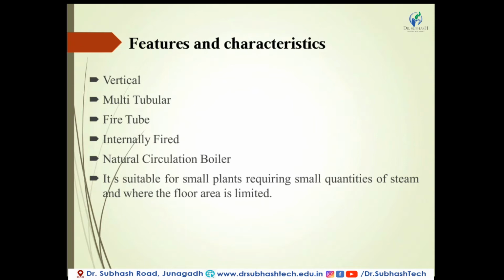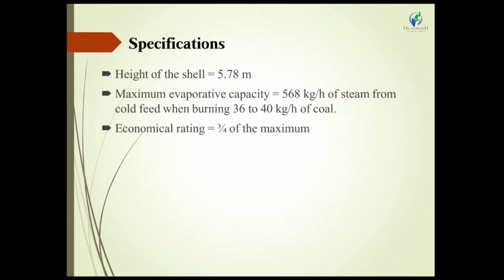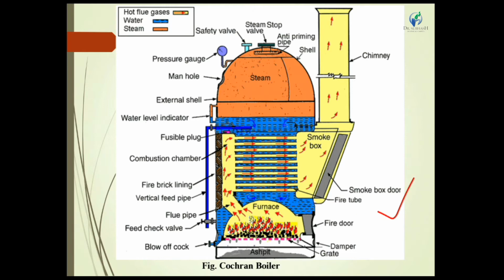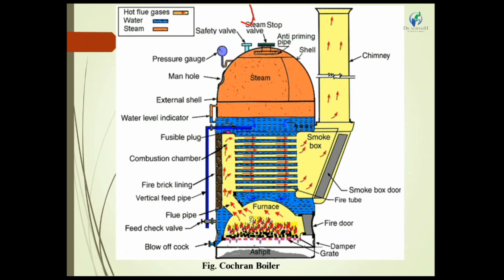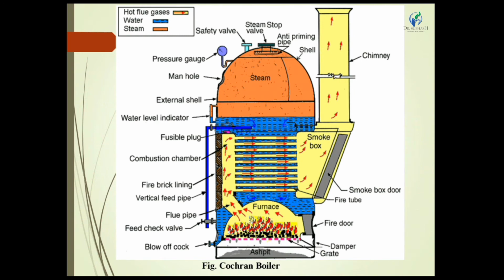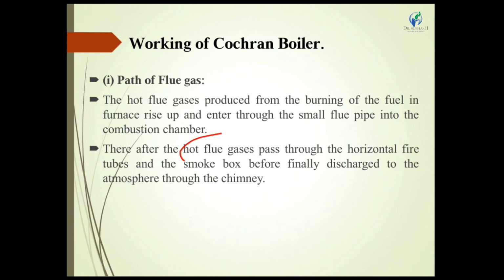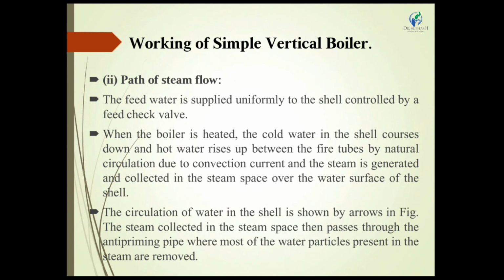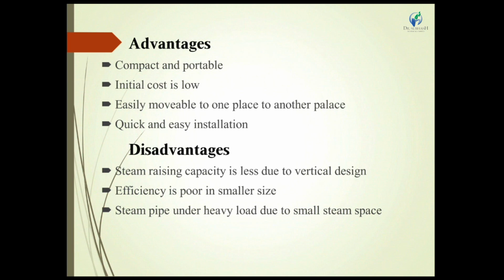Cochran Boiler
It consists of a vertical cylindrical shell having dome shaped top where the steam space is provided.
The hemispherical shaped furnace provided at the bottom most part of the boiler in which the fuel is burnt on a grate.
The ash pit is provided below the grate for collecting ash after regular intervals.